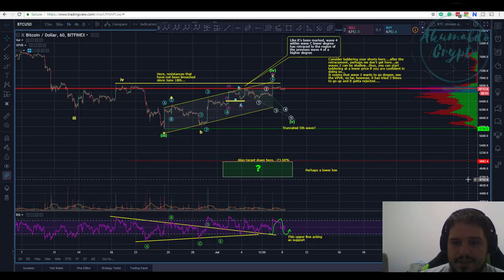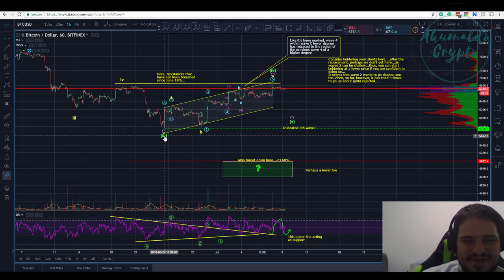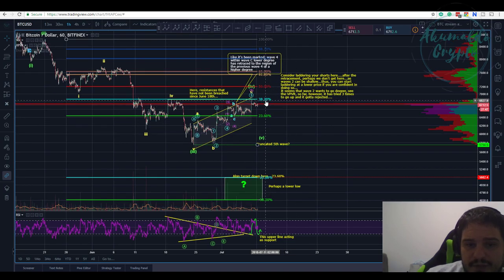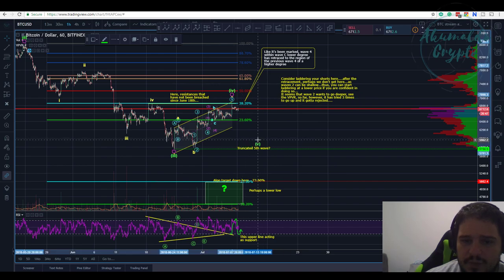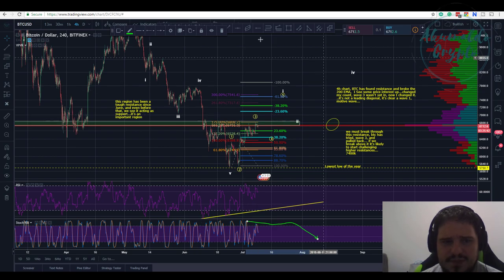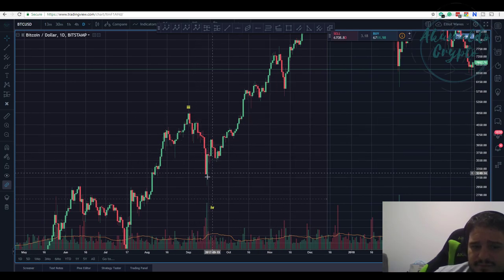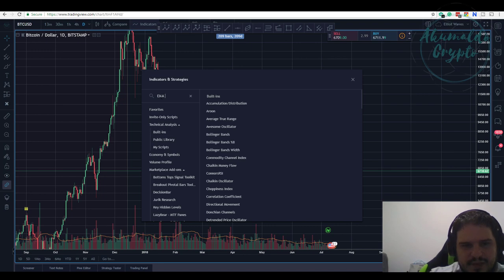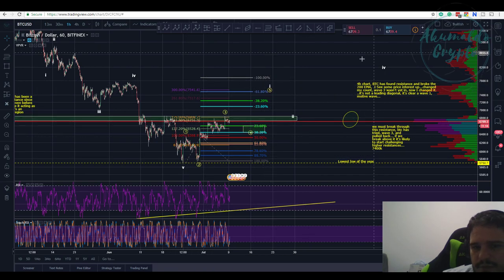Bitcoin update, July 9th - Born to be a bull...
In this video, I present a rather optimistic view o bitcoin, are we turning bullish or not? When is the news so bad as we have seen lately, what it does tell us? Keep your mind open and as always, enjoy your trades!